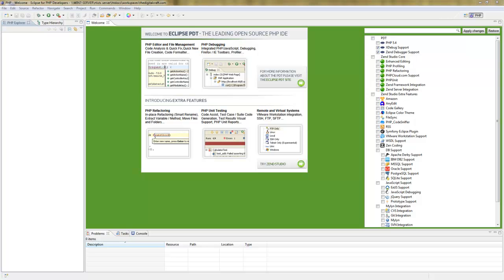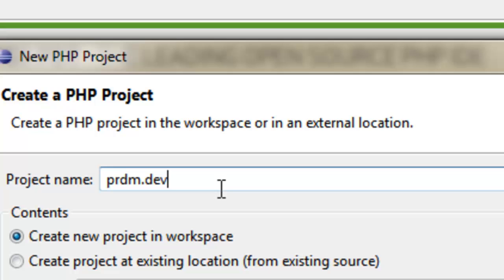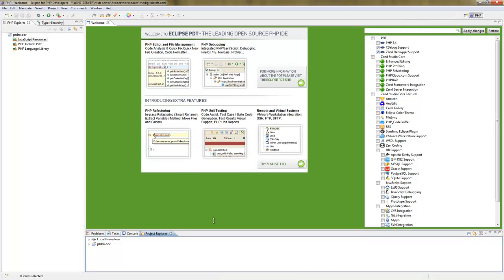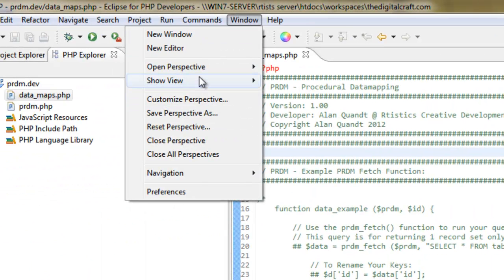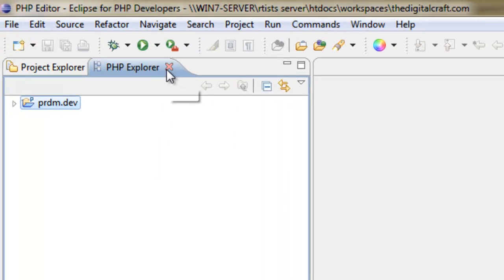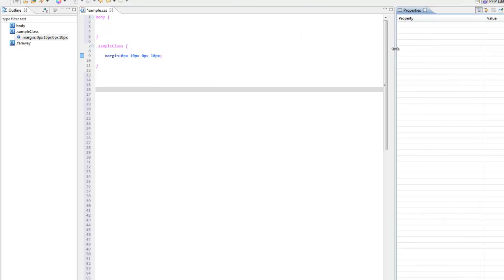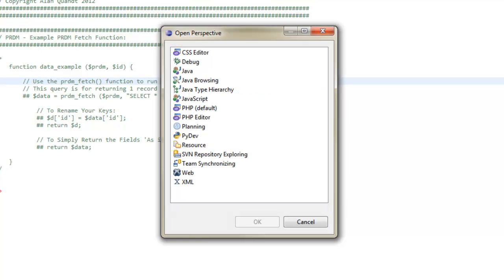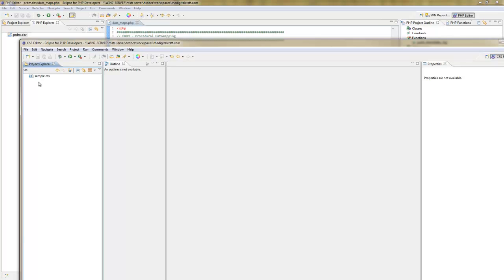Intro to Eclipse IDE | Part 4 - Learn the Environment